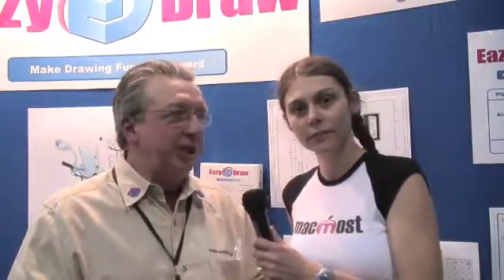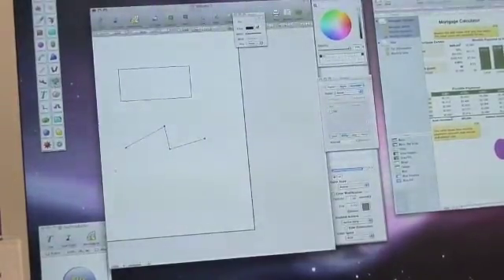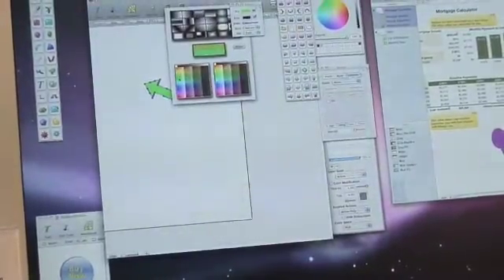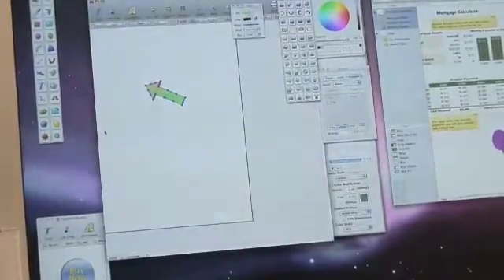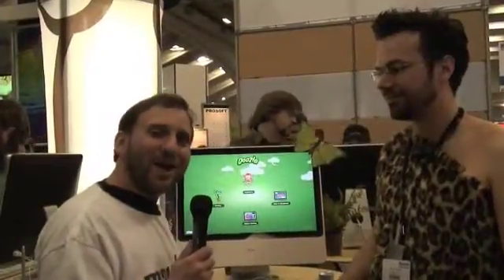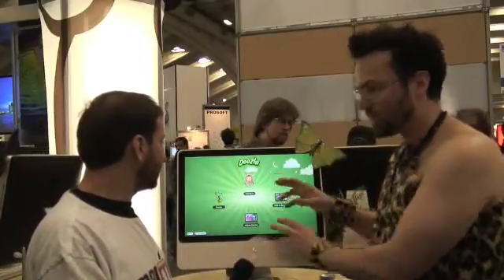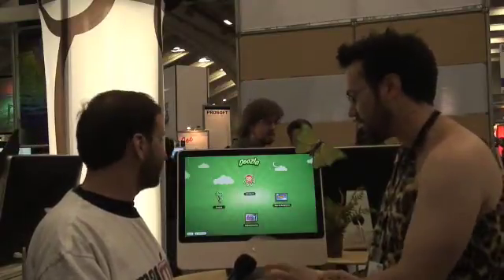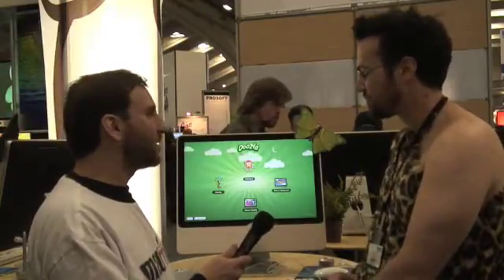MacMost Now 38: Mac Drawing Programs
Gary Rosenzweig and Eve Park take a look at two programs for the Mac that allow you to draw. The first is Eazy Draw, a vector drawing program. The second is Doozla, a drawing program for kids.